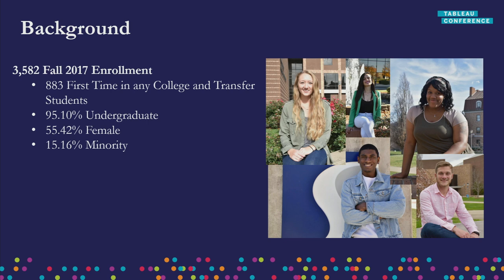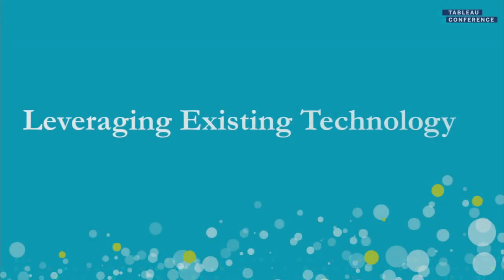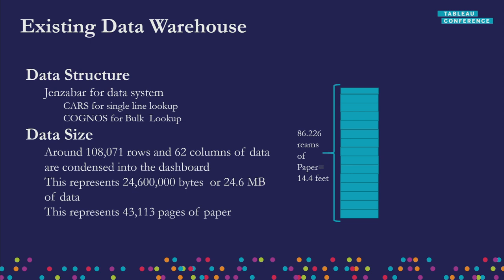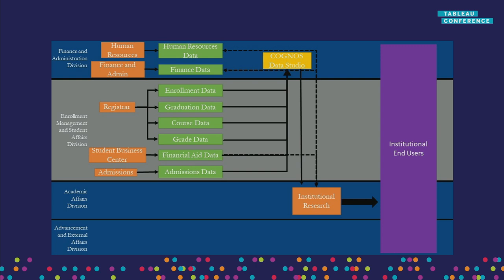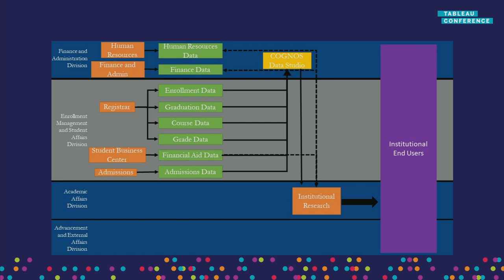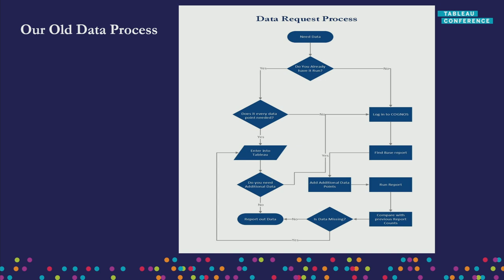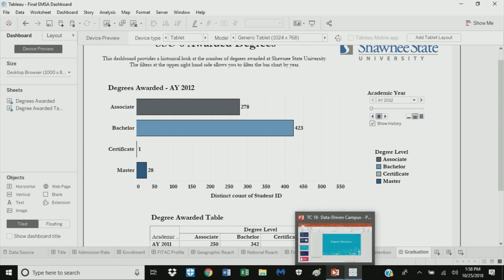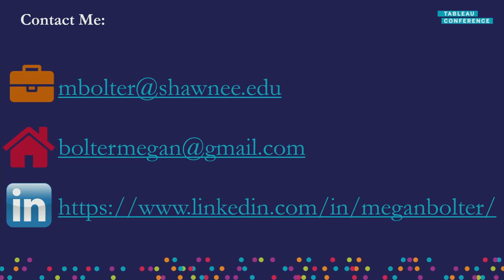Shawnee State University | Becoming a data-driven campus with enrollment data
As part of our strategic planning, Shawnee State University has undertaken a major initiative to become a data-informed campus. As a part of this effort, there is a recognition of the strategic importance of enrollment management and student affairs data. Through a cross-campus partnership, the Enrollment Management: Matriculation to Graduation Dashboard allows us to drill-down from application through enrollment to analyze academic year cohorts, specific student group cohorts, student progress, and student-generated revenue. Shawnee State will illustrate the planning process, approach, and key components required for success and share:
- Lessons learned in the dashboard process
- Best practices, including WCAG compliance, when designing dashboards
- Techniques for herding your team to success